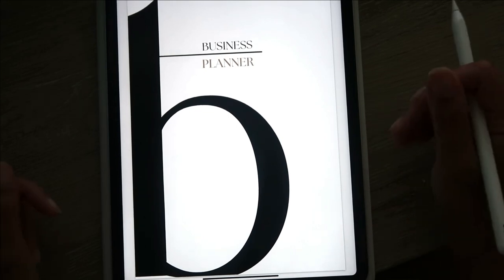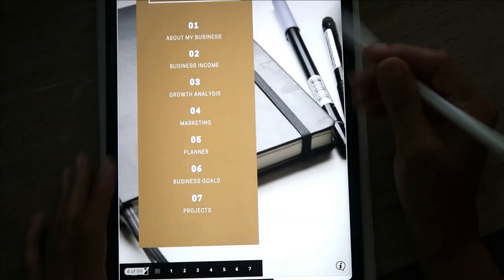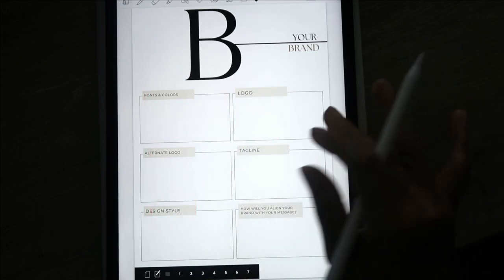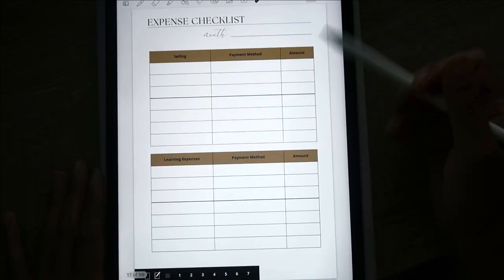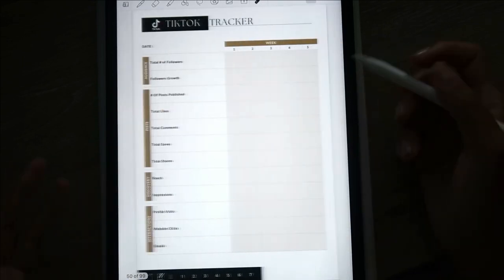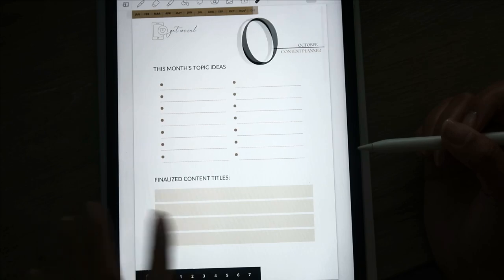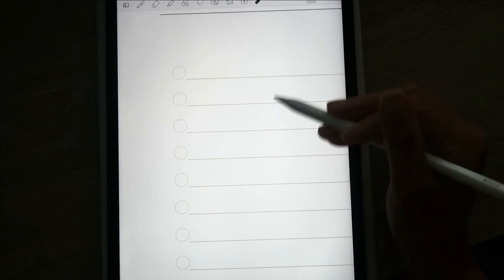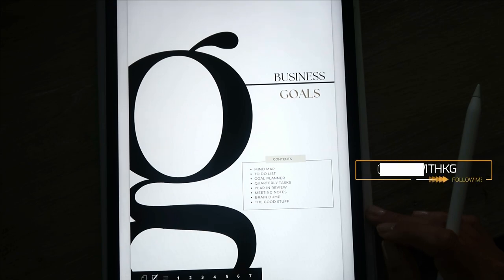Business Planner Overview | Digital Planning with Goodnotes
It took me a long time to finally finish the business planner. Here it an overview. It is available now in my Etsy shop.

Business Planner

Keep all of your business documents organized.  Download your FREE Business Binder today:

Tech
Filmed with: Canon G7X Mark II

LET'S TAKE YOUR BUSINESS PROCESSES TO THE NEXT LEVEL.
SCHEDULE YOUR FIRST CHAT WITH ME!
Depending on your choice, we will either text, email or video chat.

// K H L O E

I'm Khloé and I'm a creative entrepreneur currently holding down a 9-5.  I teach entrepreneurs how to elevate their online business using tech systems. This channel, takes you through my journey of building my businesses from the ground up, while sharing information on how I use tech to help simplify it all… to hopefully help you build yours!